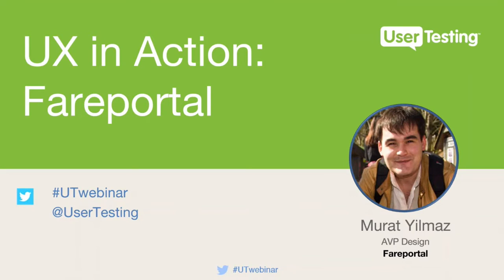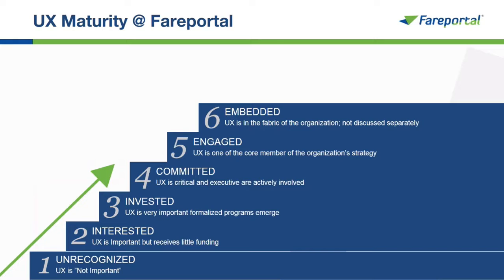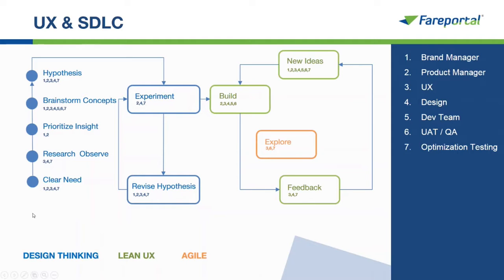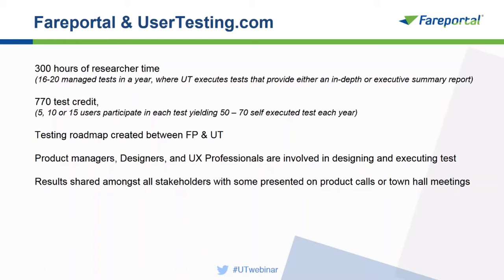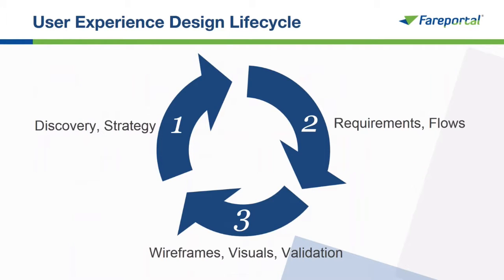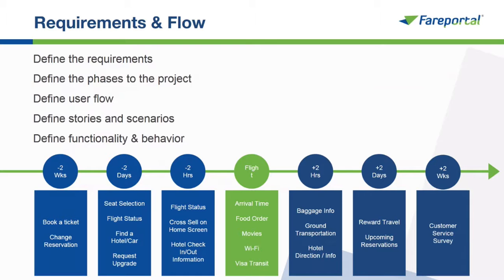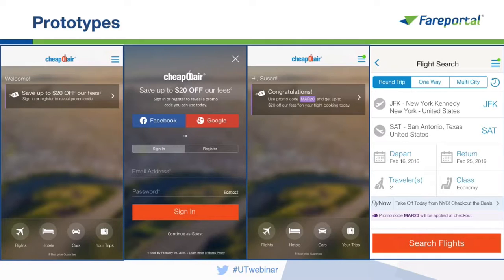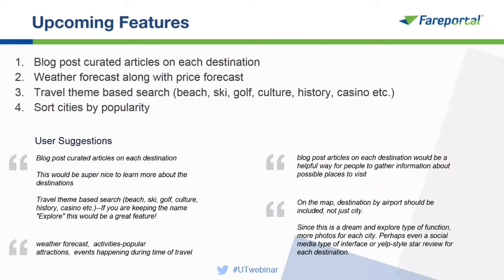UX in Action: Fareportal with Murat Yilmaz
Fareportal combines travel and technology with sites like OneTravel.com, Travelong.com, and CheapOair.com, the third largest online travel agency in the United States. With $4.5 billion in annual revenue, what UX and design challenges does Fareportal face today? How do they conduct UX research? What’s their design process like and how are they using the UserTesting platform?
Murat Yilmaz, Creative Director at Fareportal, gives us a behind-the-scenes look at all things related to UX and design. He showcases a recent challenge his team faced and walk us through their solution. We also have a Q&A with Murat at the end of the webinar.

Murat Yilmaz
Creative Director at Fareportal

Murat is a change-oriented, hands-on Creative Director with a strong technology background. He started as a UI/UX developer before becoming the Web UI/UX Design Manager at Fareportal. Now the Creative Director at Fareportal, Murat leads the design team in all UX/UI, A/B testing, optimization, and CRO efforts for all products across the organization. He also leads the strategic planning and innovation initiatives for the mobile app, mobile web, and user loyalty products for both CheapOair.com and OneTravel.com.